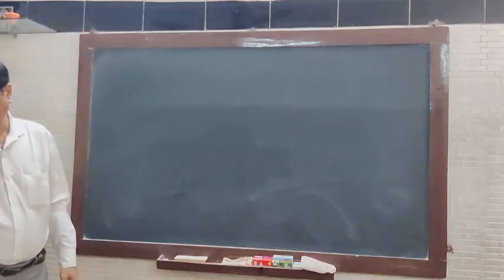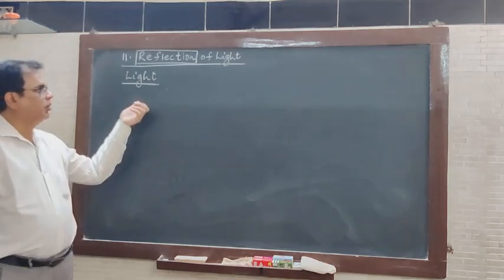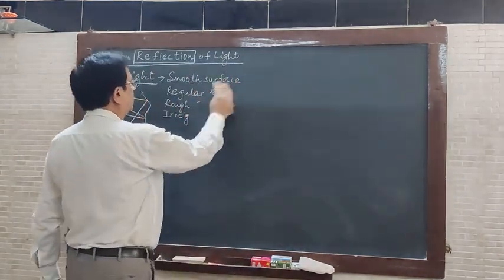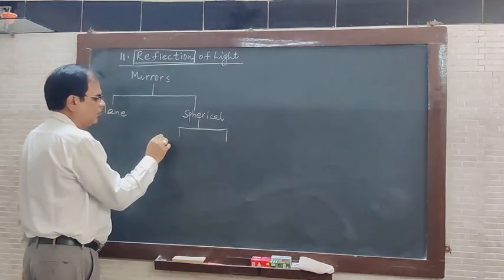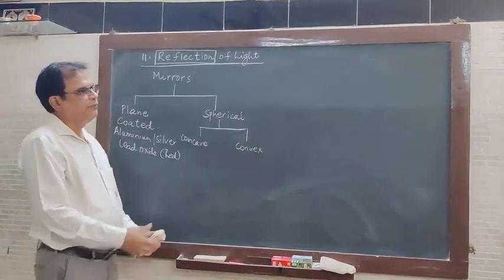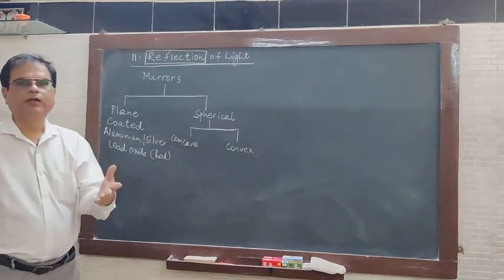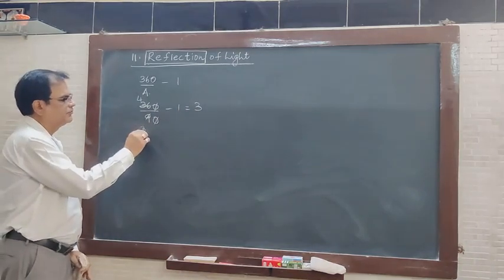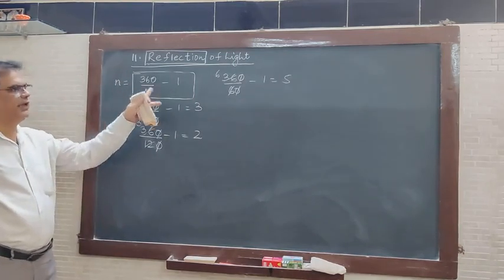DECEMBER 9 CLASS 9 SCIENCE 1 CHAPTER 11 LECTURE 1